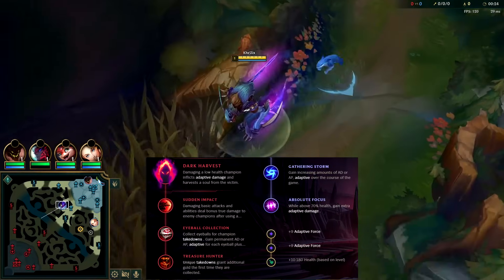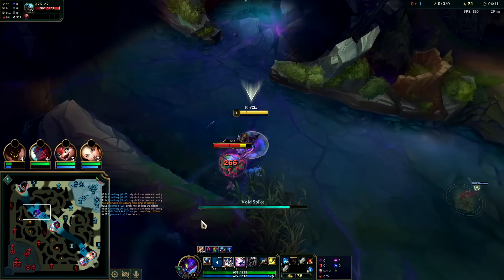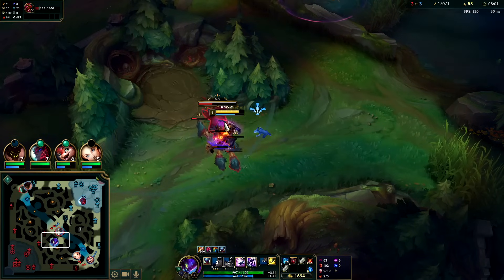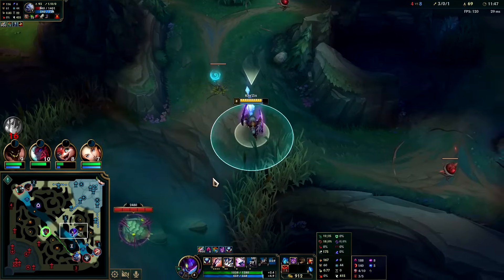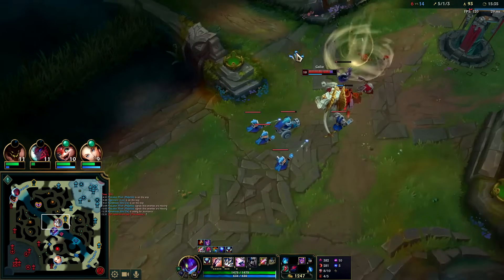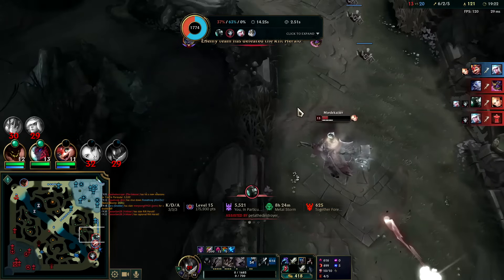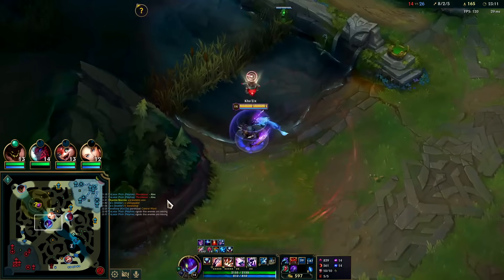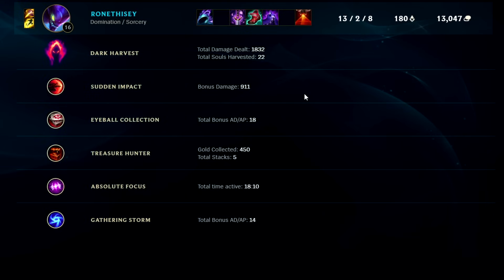KHA'ZIX META IS GROSS - How to Play Kha'Zix & Carry (Best Build/Runes) Kha'Zix Beginners Guide S14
League of Legends Season 14 Kha'Zix Gameplay Guide